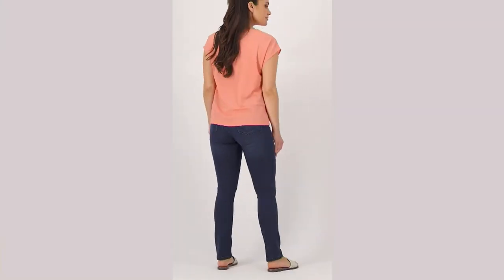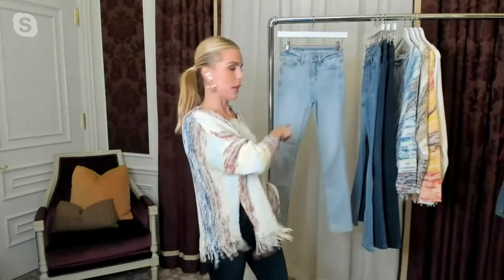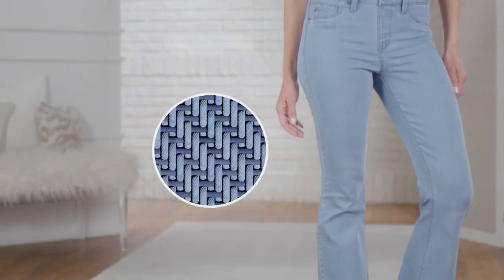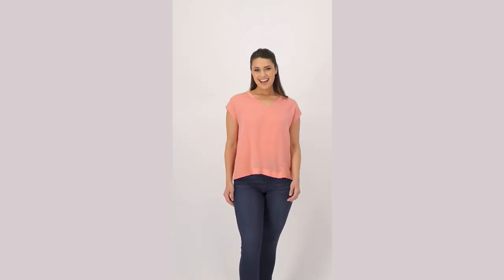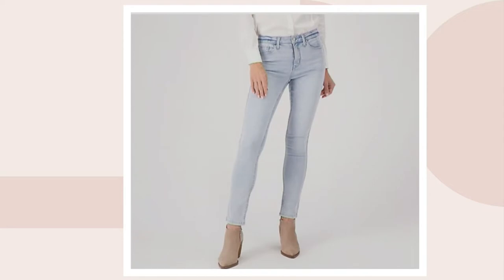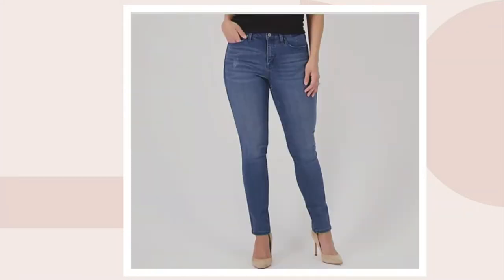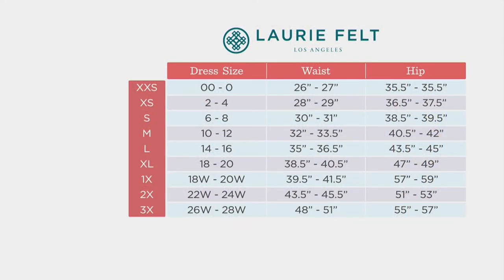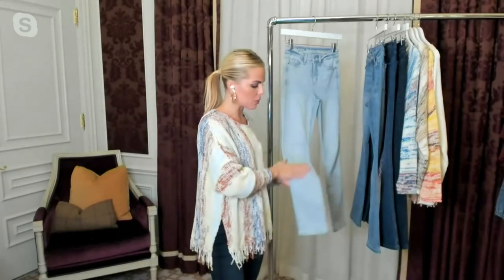Laurie Felt Silky Denim Easy Skinny Jeans on QVC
Laurie Felt Silky Denim Easy Skinny Jeans